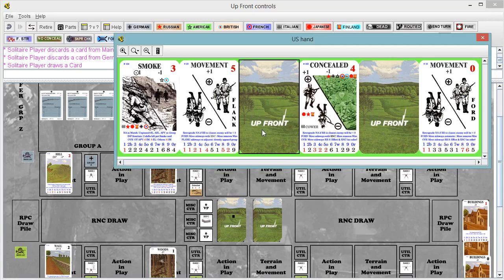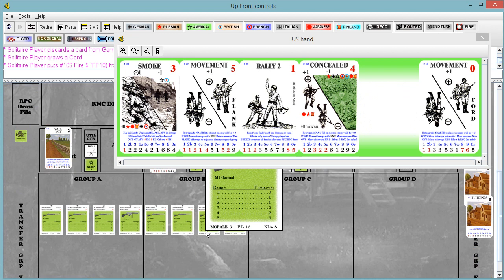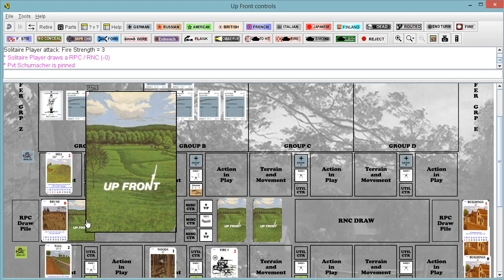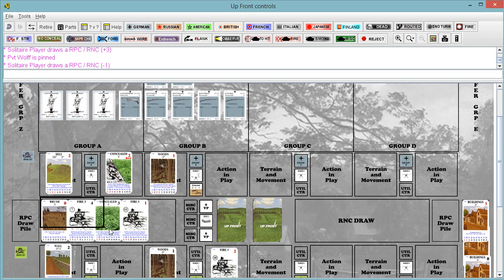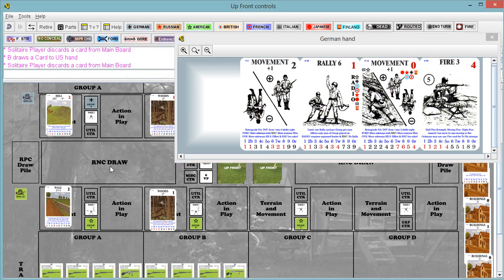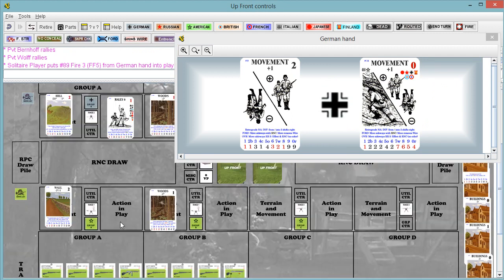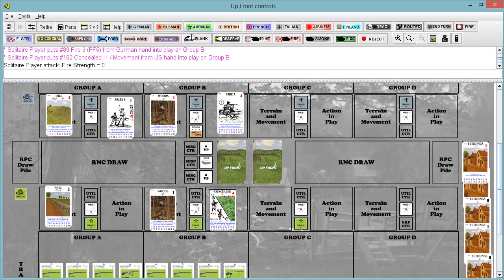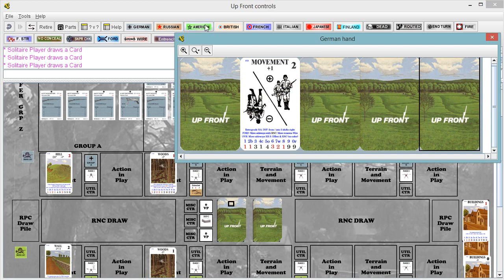48 Turns 35